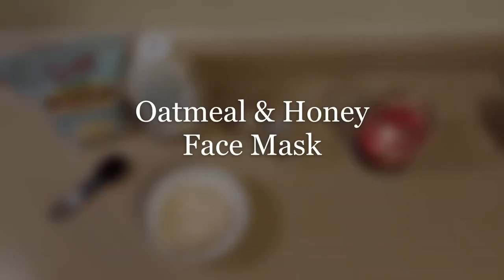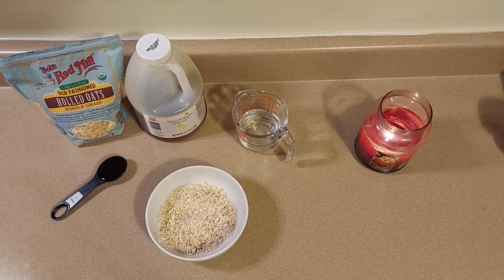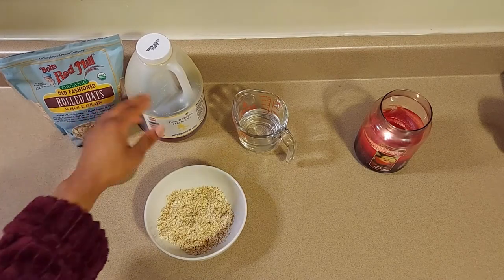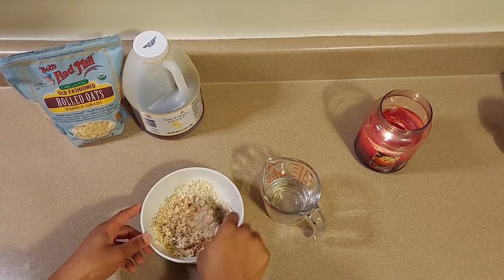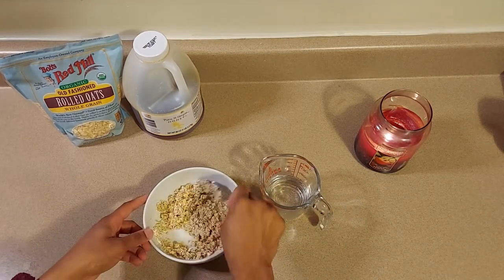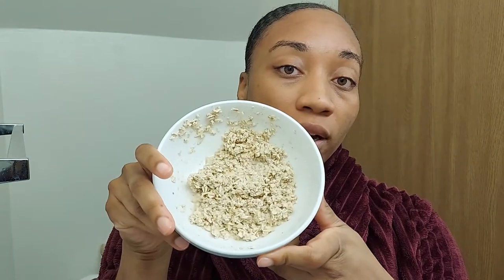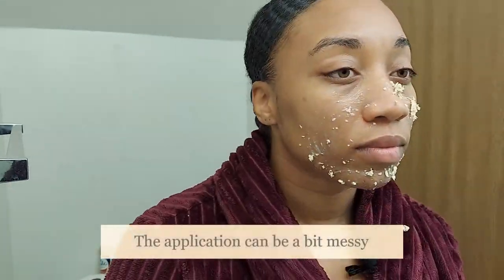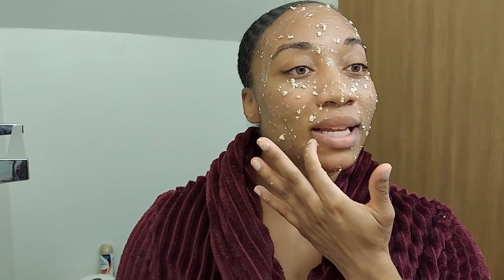DIY Spa Week - Oatmeal & Honey Face Mask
Many of us may be feeling a bit anxious today with the uncertainty of the election day results. Being said, it's so important to take a few moments away from the television and social media so that you can focus on your mental and physical health.

We invite you all to partake in today's DIY Spa Week project by creating a rejuvenating, restorative, and natural oatmeal and honey face mask. We hope this brings some much needed and well deserved relaxation to your day.